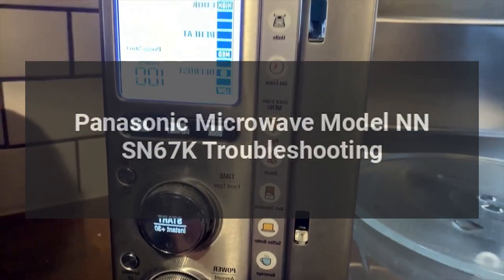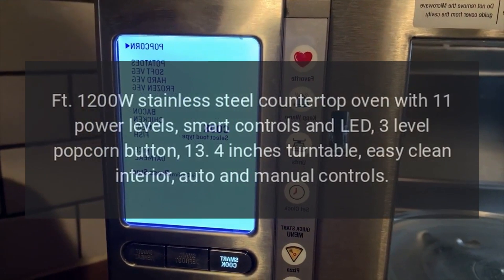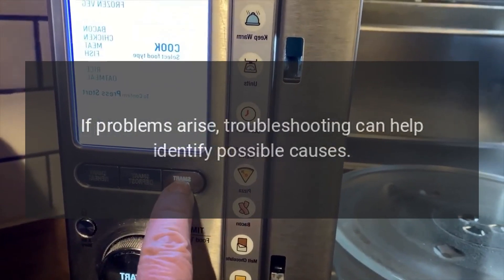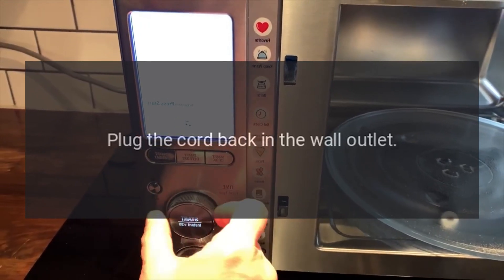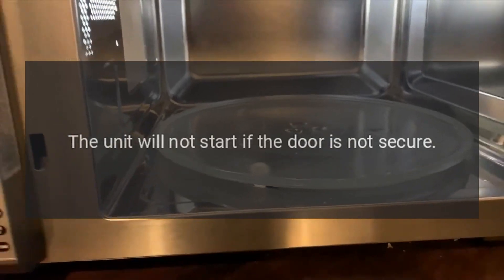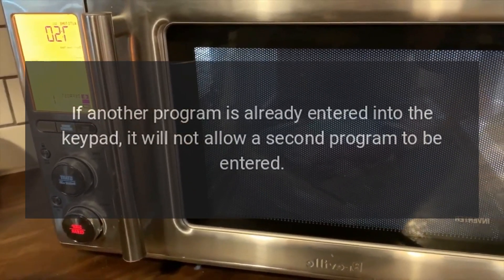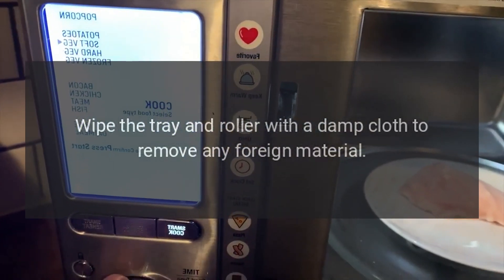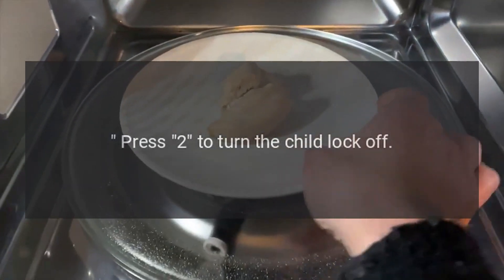Panasonic Microwave Model NN-SN67K Troubleshooting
Microwave cooking made easy space-saving, 1